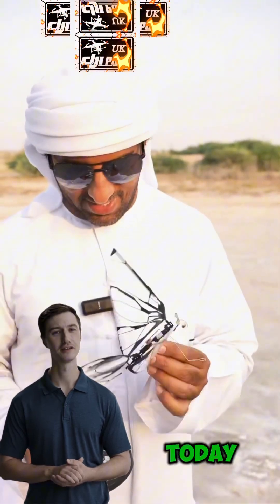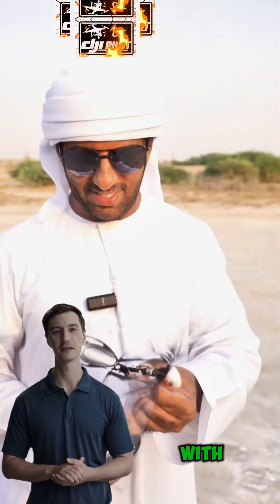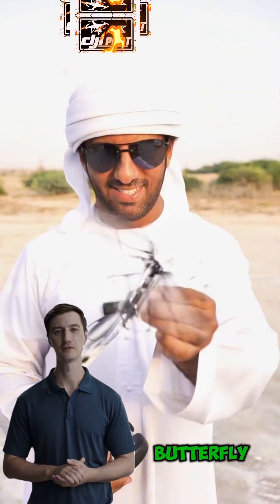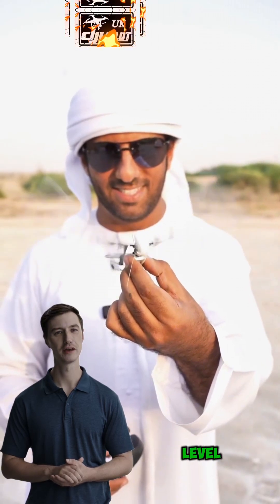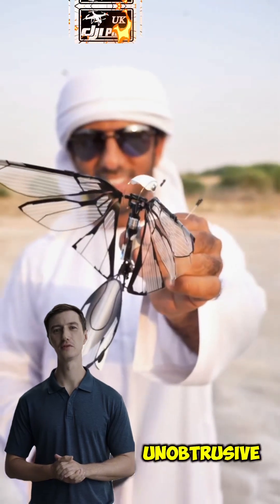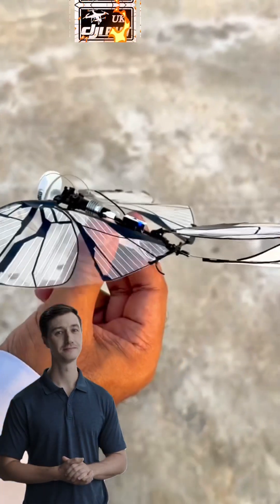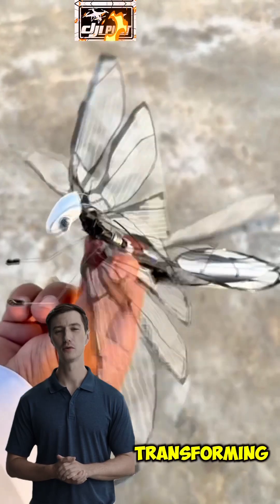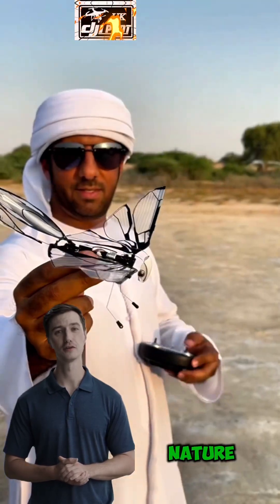The Butterfly Drone: A New Era of Spy Technology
The Butterfly Drone is revolutionizing the world of spy technology with its cutting-edge innovations in aerial recon and surveillance. This tiny marvel of engineering is packed with AI-powered features, making it the perfect tool for covert missions. With its micro size and stealth capabilities, it can fly undetected, capturing high-quality footage and transmitting it back to its operator in real-time. The Butterfly Drone is not just a gadget, it's a game-changer in the world of surveillance drones. Imagine having the power of the US military's surveillance tools at your fingertips, without breaking the bank. Whether you're a tech enthusiast, a gadget lover, or just someone interested in the latest innovations, this video is for you. From DJI drones to Amazon gadgets, we'll explore the latest developments in drone technology and how they're changing the face of espionage. So, sit back, relax, and get ready to enter a new era of spy technology with the Butterfly Drone.